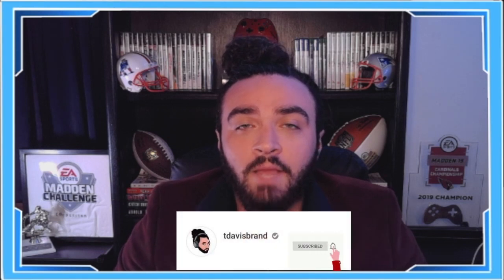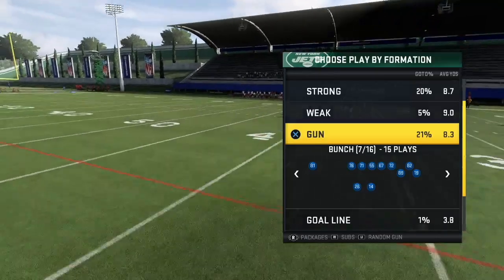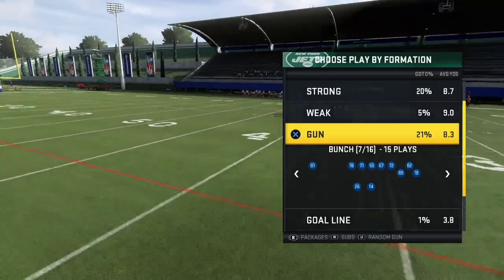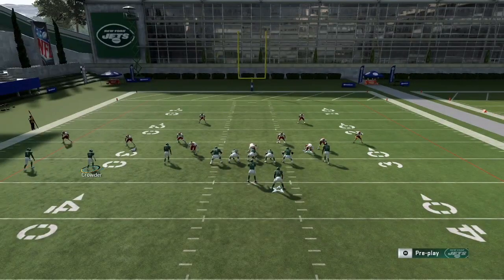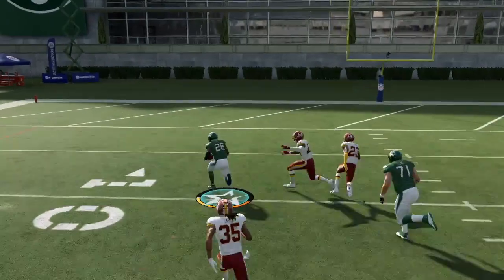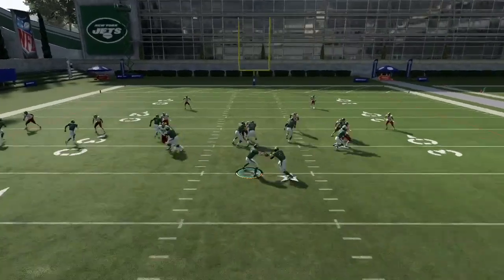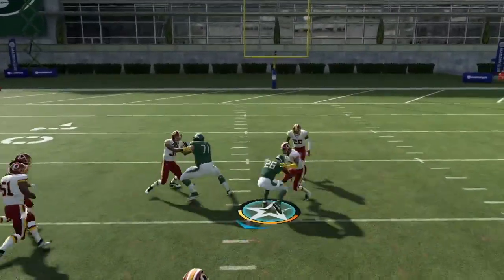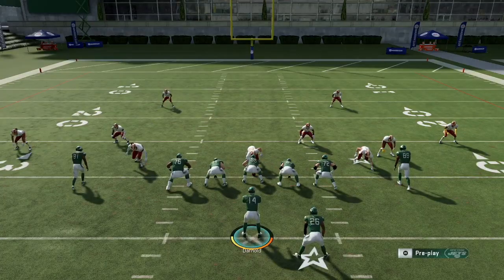Perfecting the Run Game in Madden | Running Tutorial | Madden 20 - Madden 21 Tips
How to run the ball to perfection from shotgun formations in Madden. In this video, we break down which runs work vs specific defenses and how to increase your success rate running from passing sets.

If you enjoyed this video and want to see more like it give it a 👍

1 on 1 Coaching Sessions Here!